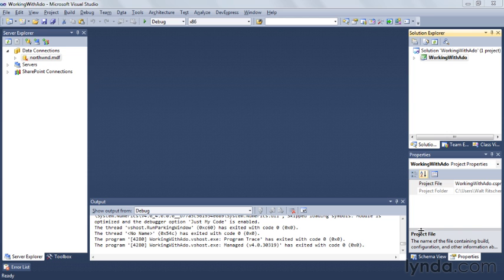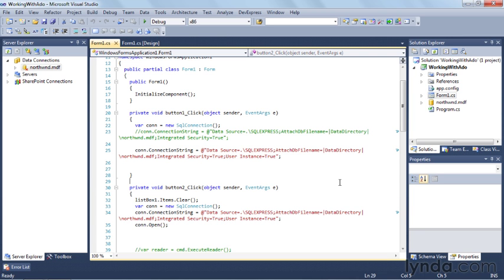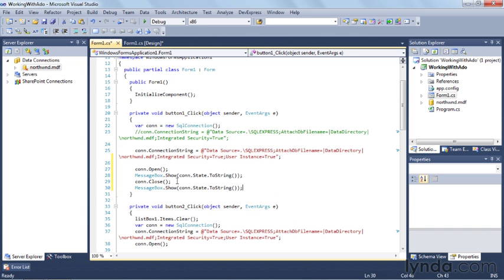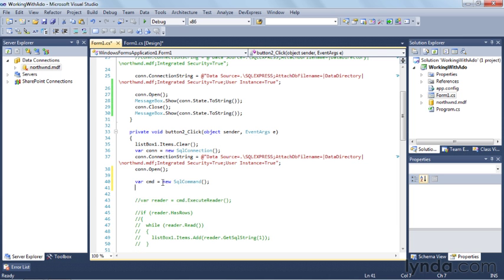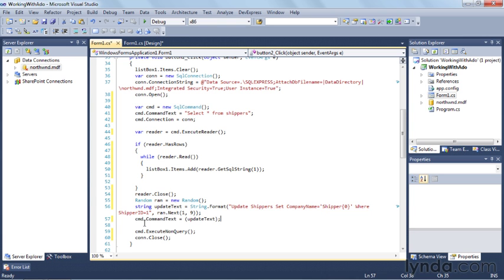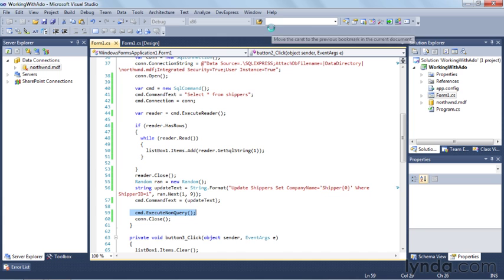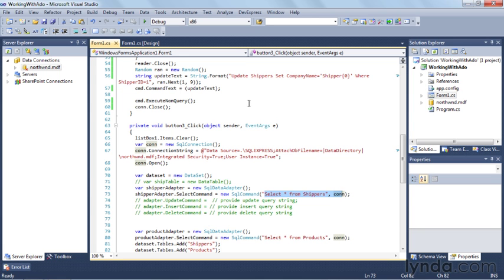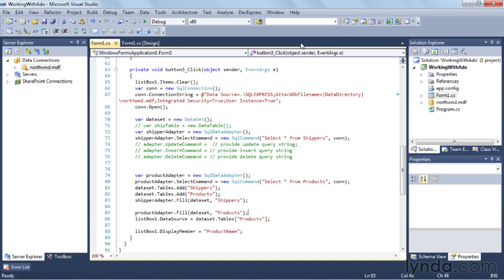C# visual studio tutorial Using ADO NET in your application